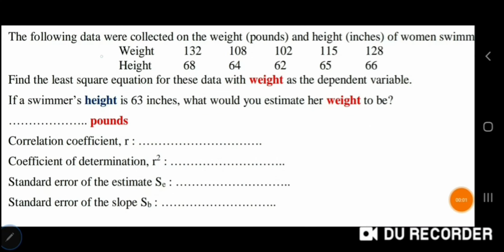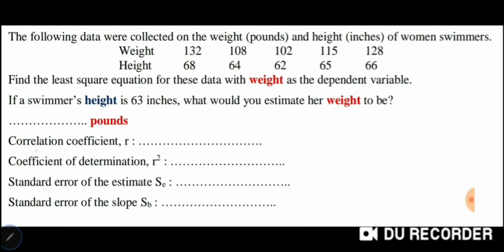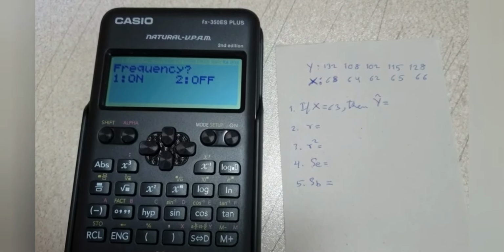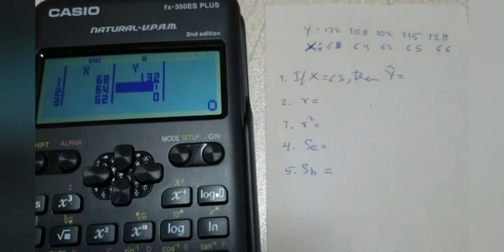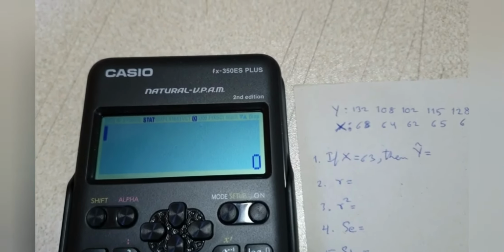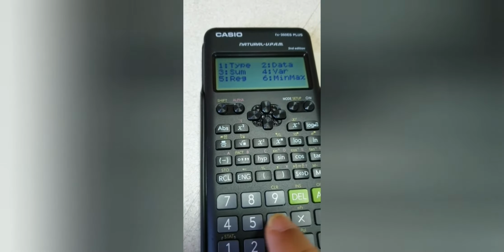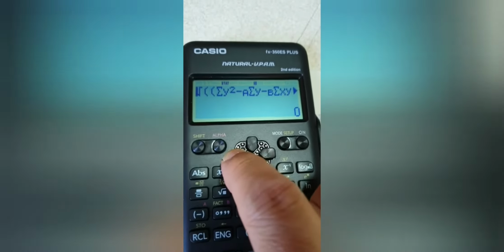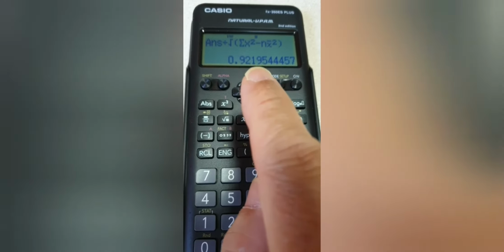Simple Linear Regression and Correlation: Computation